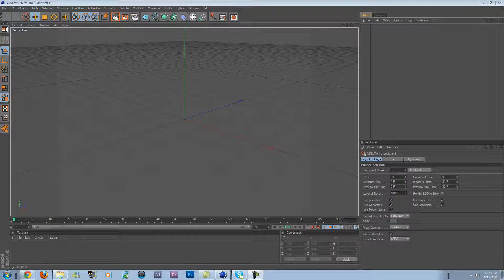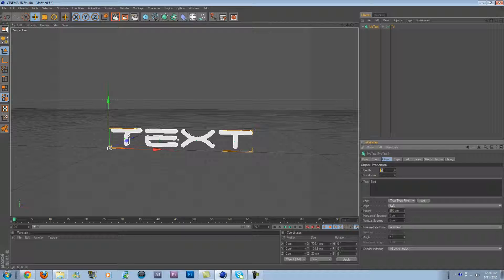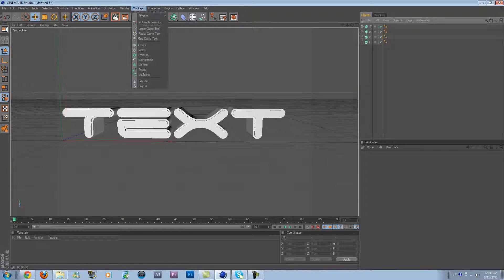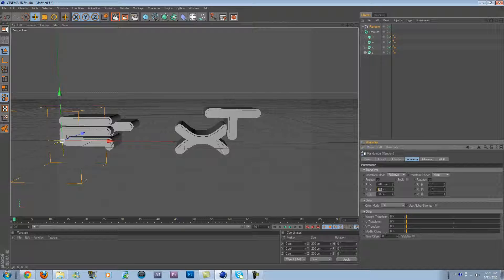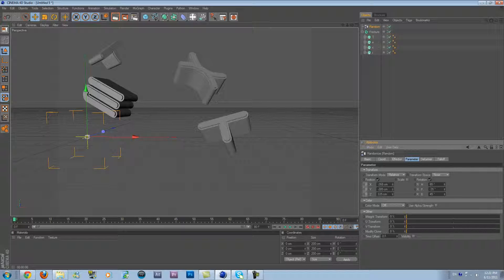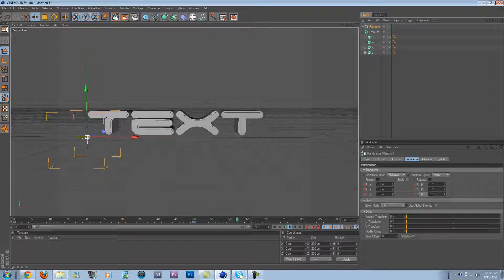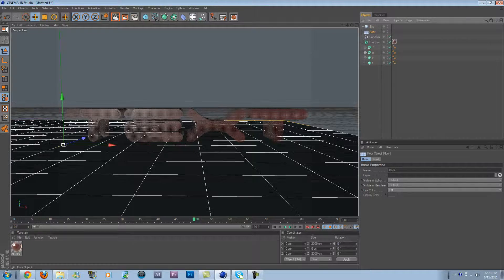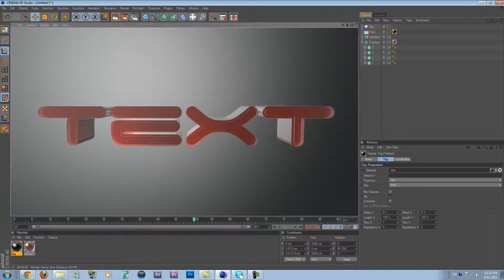How to make a intro